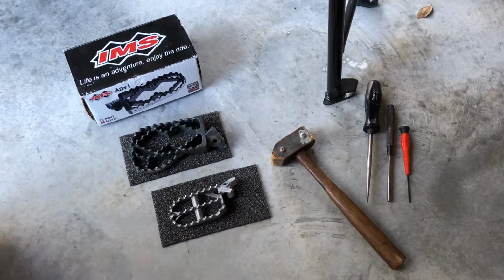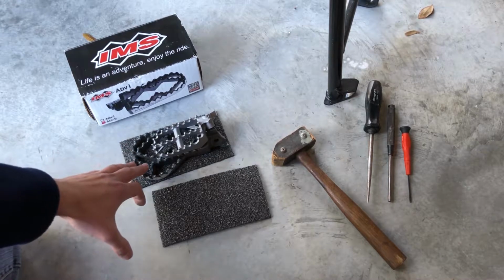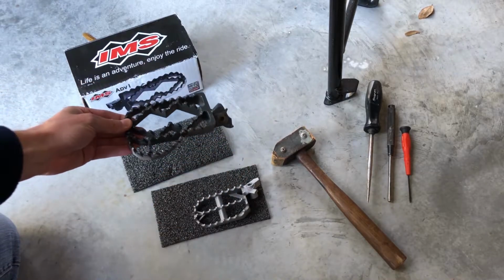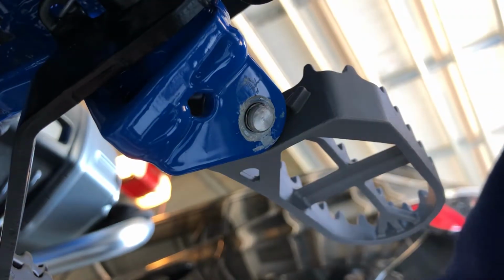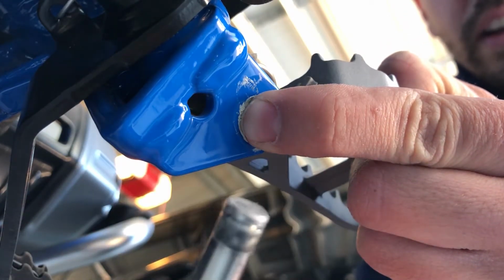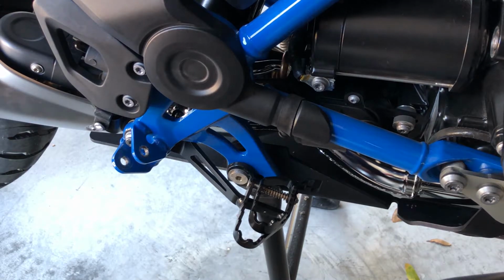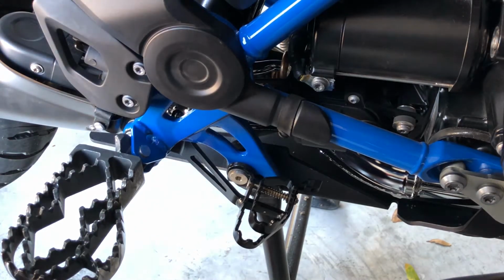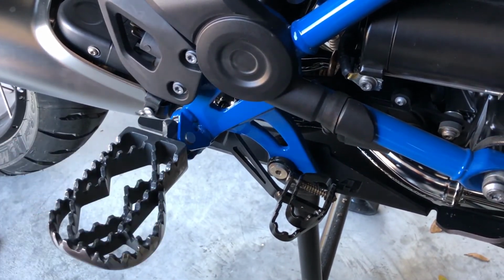IMS ADV 2 Foot Peg Install on a 2018 BMW R1200 GSA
Install Video and comparison vs OEM.